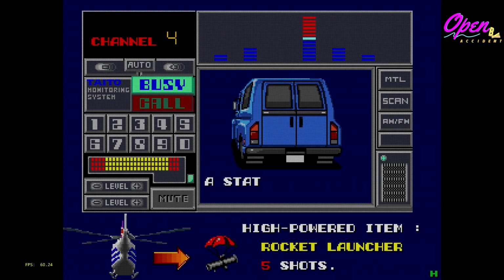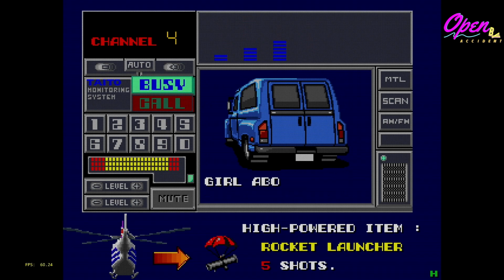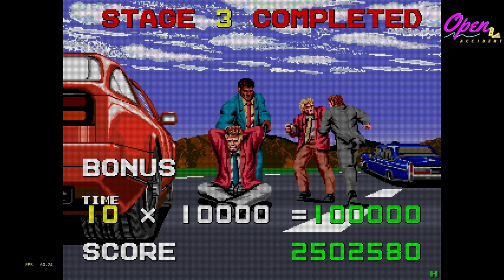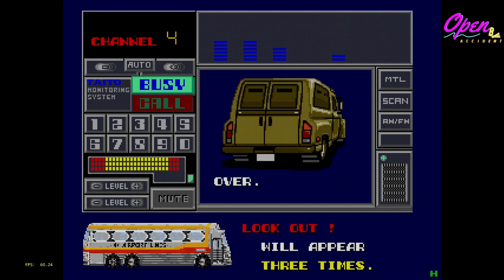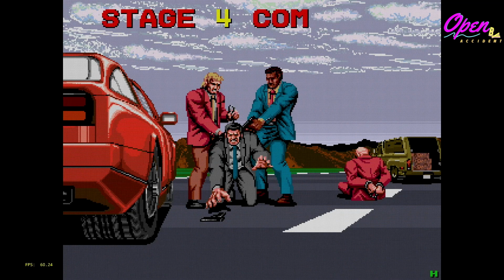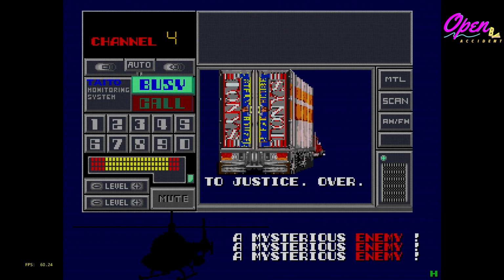Special Criminal Investigation (Arcade) - SCI Longplay [With Commentary]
In this video we have a longplay of Special Criminal Investigation the sequel to Chase H.Q.  This is the original arcade version I remember playing as a child with my older brother.  I always preferred this one over Chase H.Q. with the addition of the gun mechanic.  Highly recommend this one if your into arcade racers! Commentary is for the first 4 minutes so majority of the game play is uninterrupted.